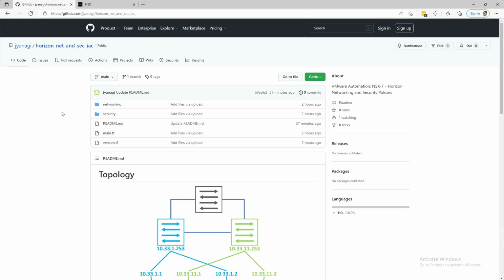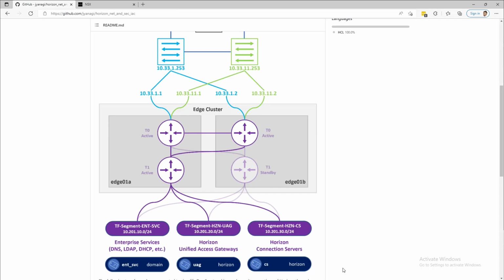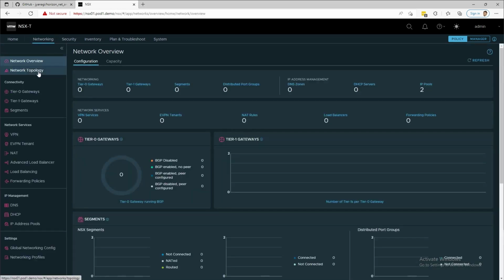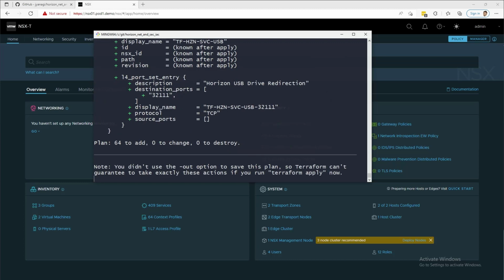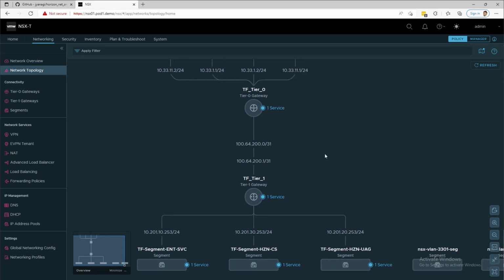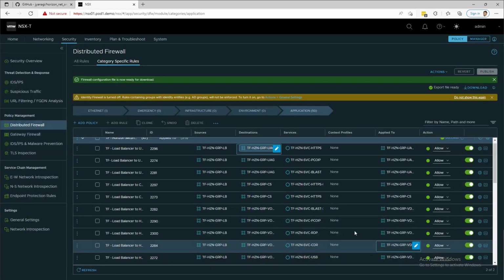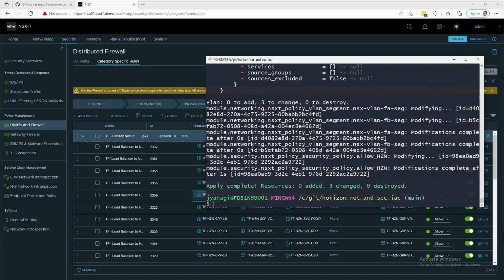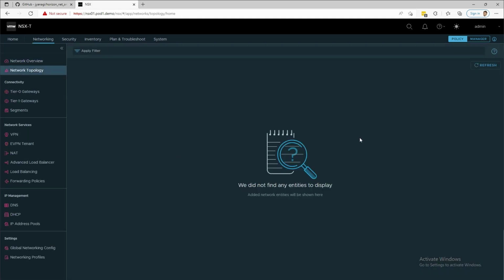Micronugget - Automating NSX-T with Terraform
Welcome to this micro-nugget episode of using NSX-T and Terraform to automate the delivery of Infrastructure-as-Code so organizations can speed up their delivery of services by deploying networking and security policies in an app-centric manner.

The example Terraform plan created is focused on delivering networking and security policies to support the deployment of a VMware Horizon VDI environment. However, this is not limited to just Horizon - you can apply this methodology to any application within your software-defined data center.

Resources used in video:
📜GitHub Infrastructure-as-Code Script

Timestamps
00:00 Start
00:10 Introduction
00:36 Topology Overview
03:05 Automation for Infrastructure-as-Code
04:57 Network Realization
05:30 Security Realization
06:40 Change Management
08:05 Resource Retirement